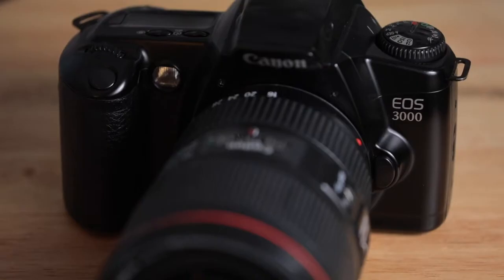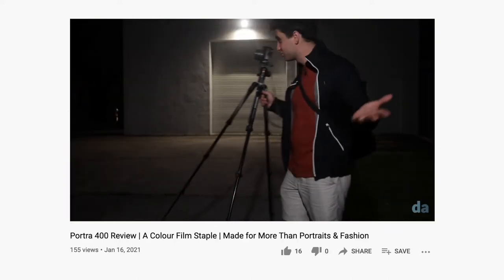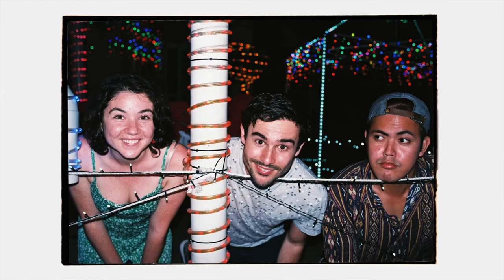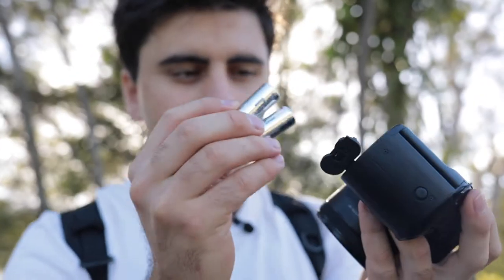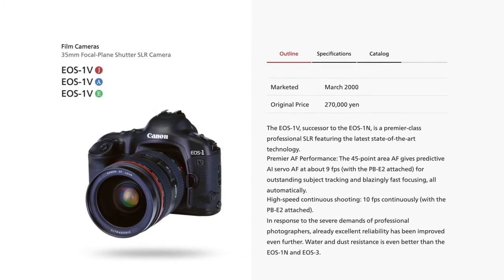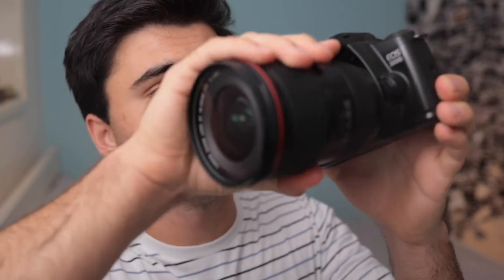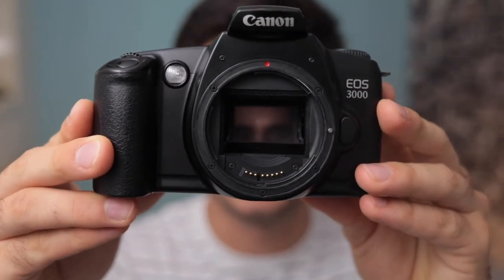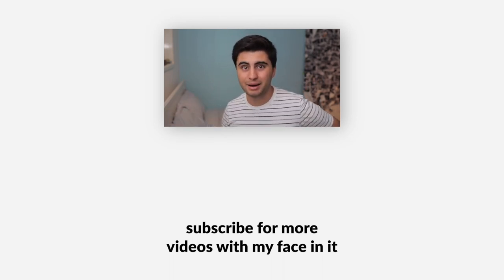The BEST 35mm Film Cameras to Buy in 2022 | Canon EOS SLR's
What are the best 35mm film cameras out there in 2022? Canon has been making EOS cameras with the EF lens mount since 1987, and for the first 15 years of that history, those cameras were 35mm film cameras - that work just like the modern 5D and 1D cameras, with the same lenses and all.

In 2019 I bought myself an EOS 3000 and haven't looked back since, it instantaneously became my favourite film camera - and in this video, I wanted to highlight that. Buy EOS Cameras! They're brilliant. L series lenses - on film!

If you're not bored of me yet and want to see more of me and my life in between my uploads, check out my Instagram